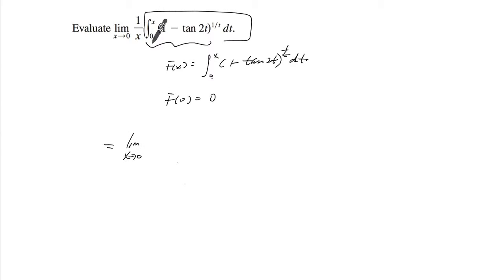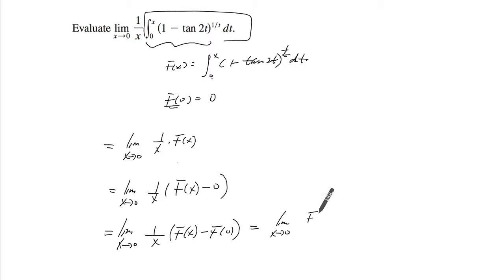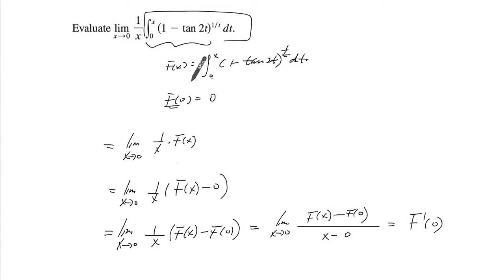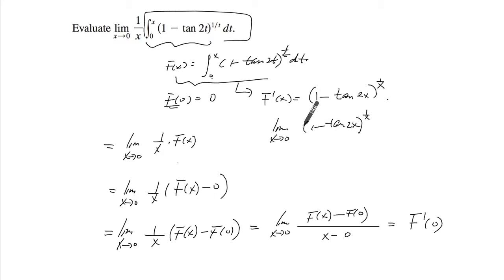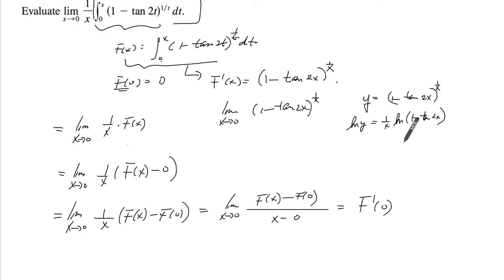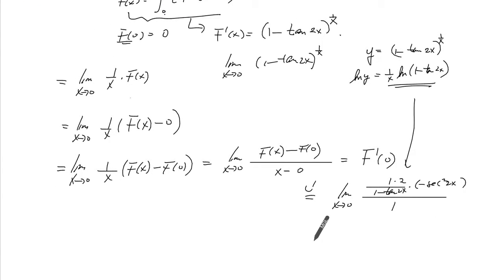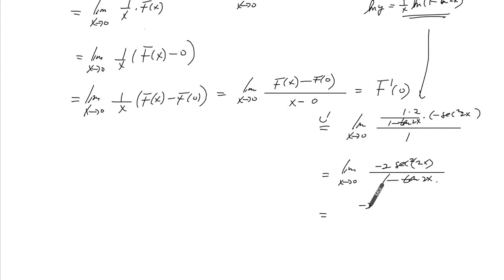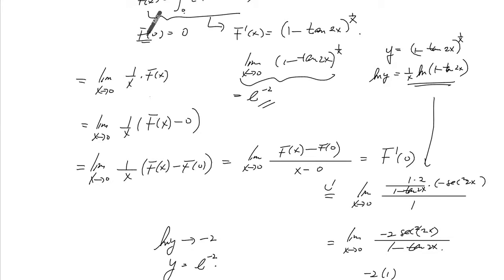Q7 , Section 5.6, James Stewart Calculus 8th Edition